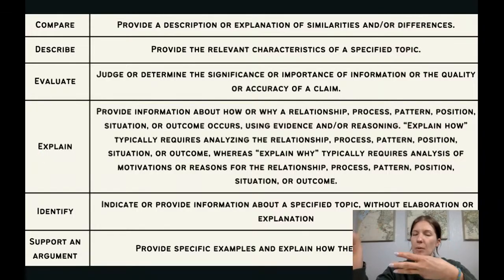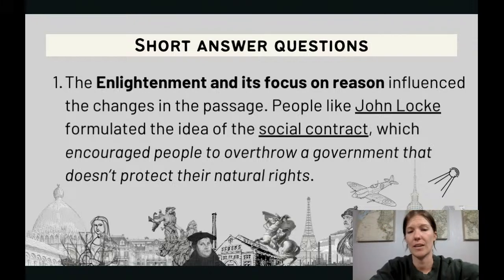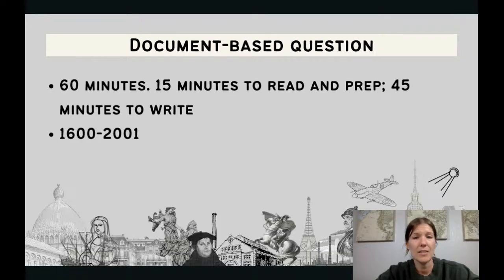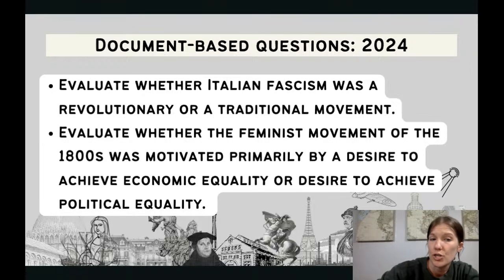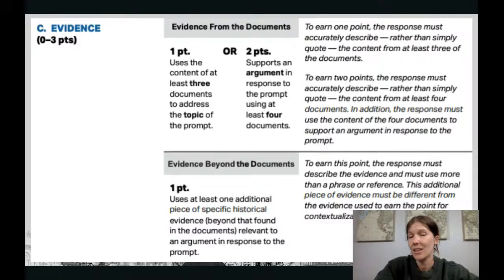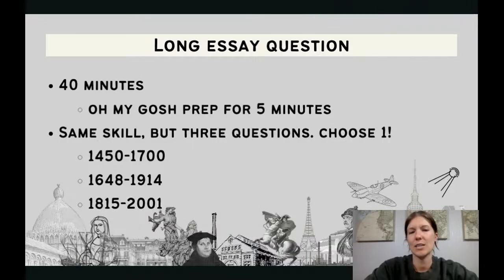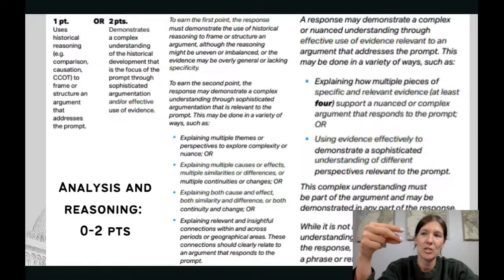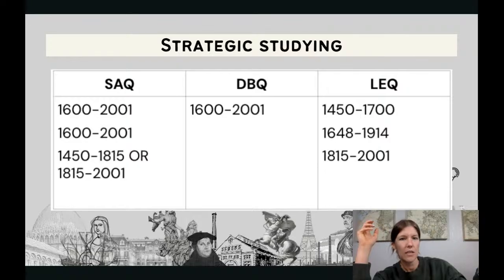AP EURO WRITING LAB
Let's cover how to SAQ, LEQ, and DBQ!